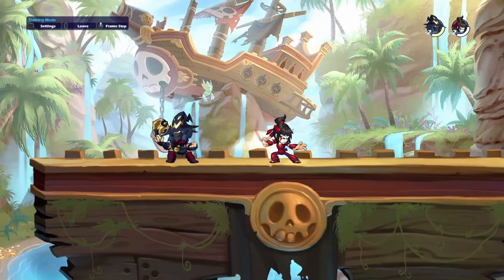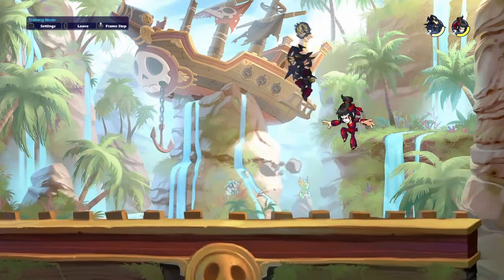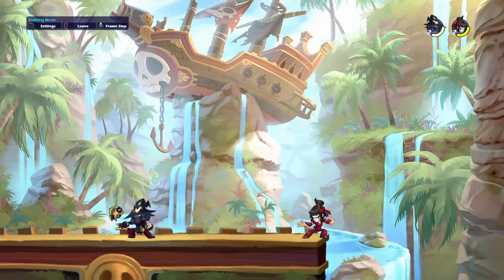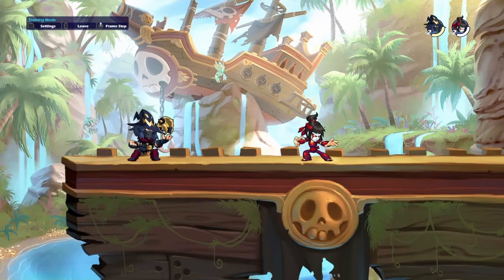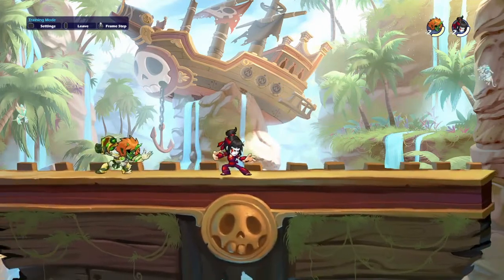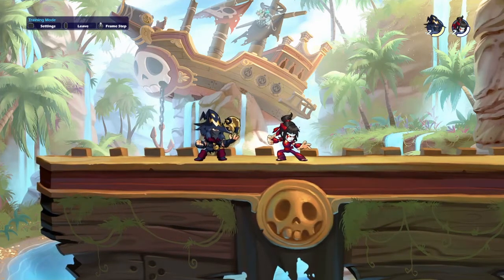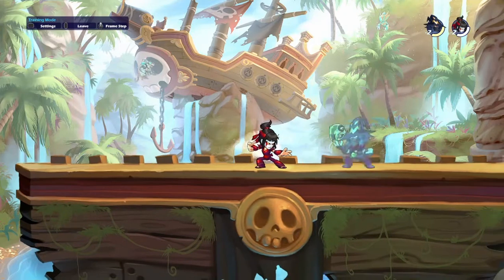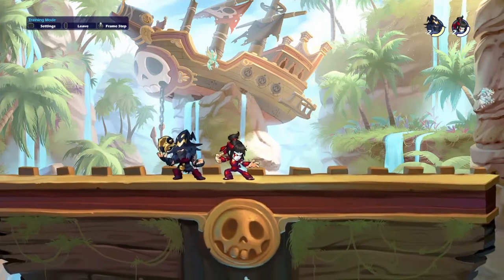ORB TUTORIAL TRUE COMBOS AND DODGE READS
Platform: PS4
My gamertag: NotSavageG4